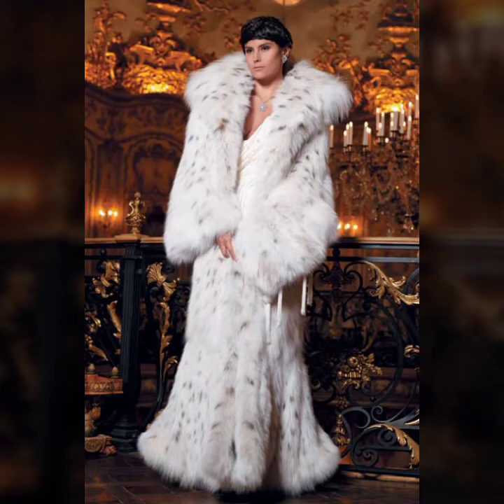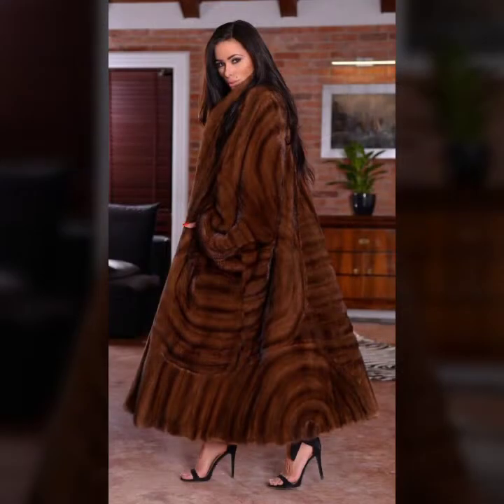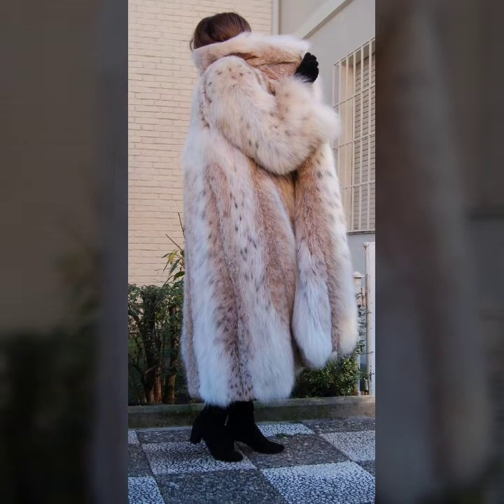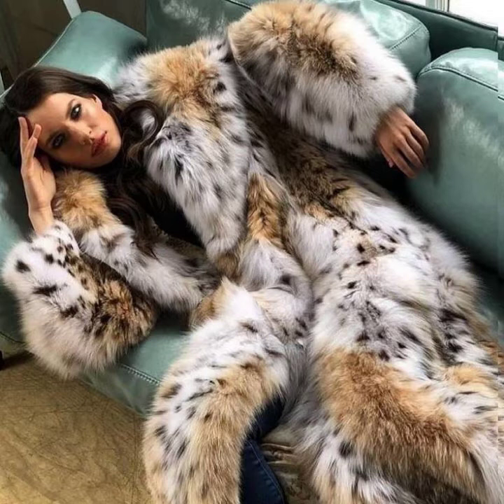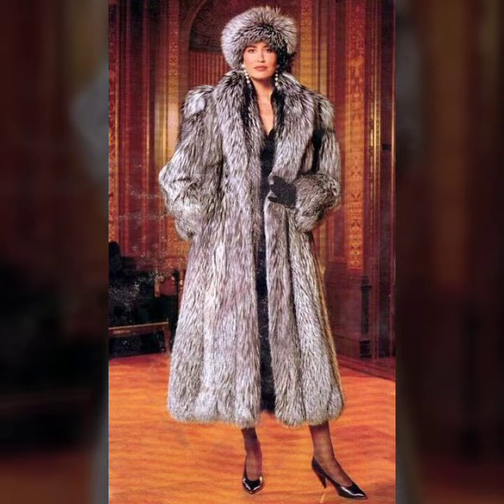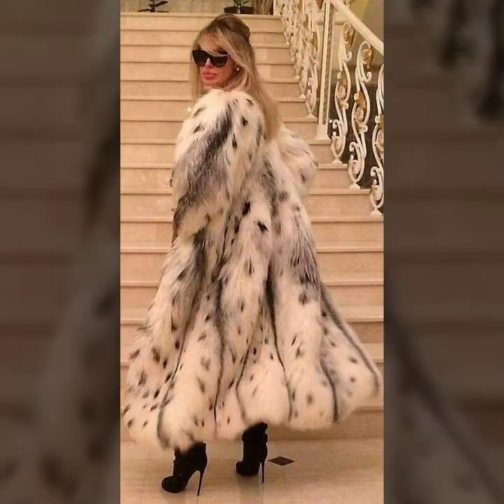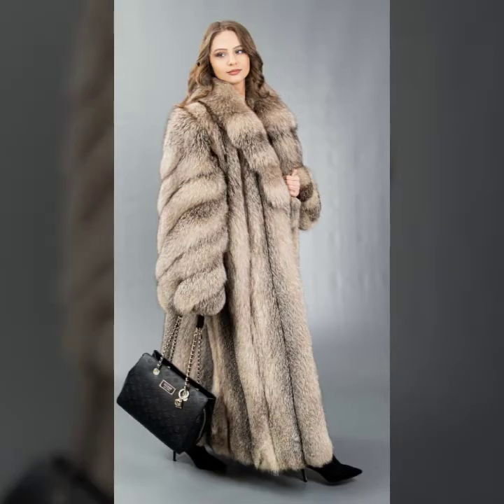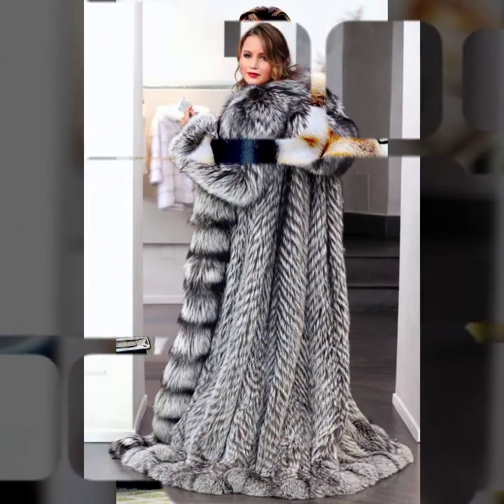Popular 30+ the best winter collection fur coat for girls#winter dress